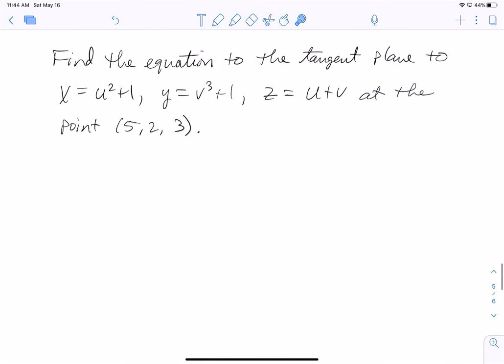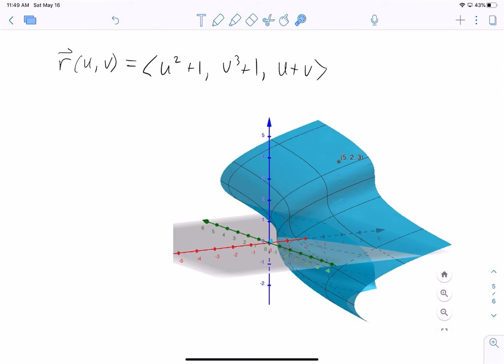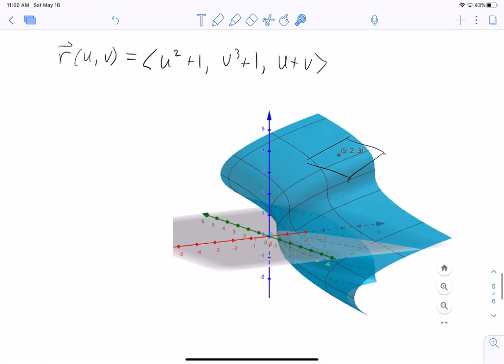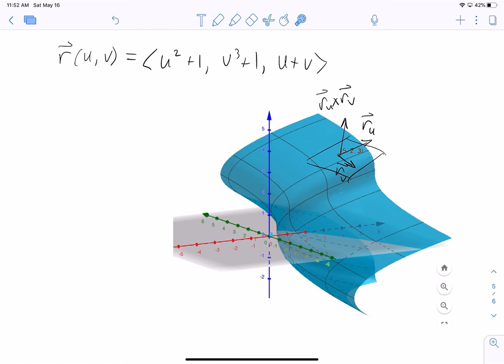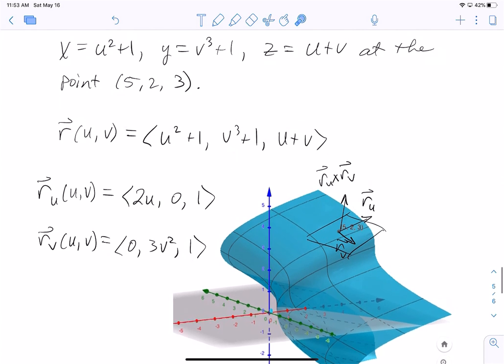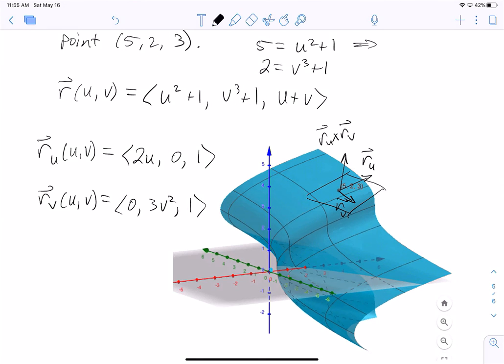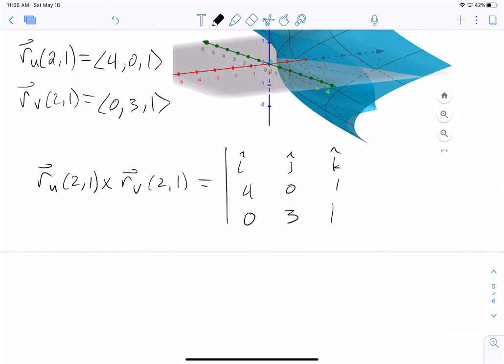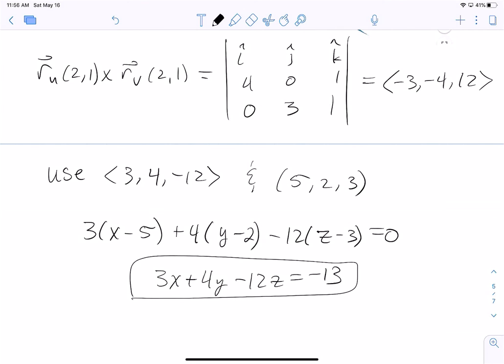Parametric Surfaces and Their Areas - Multivariable Calculus (16.6d)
The normal vector formula for a tangent plane to a parametric surface, with a worked example.